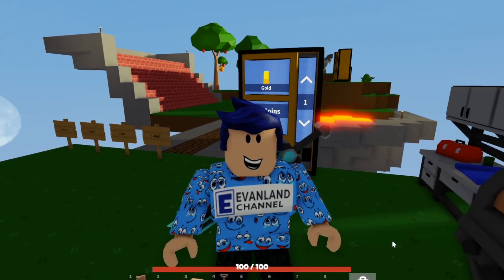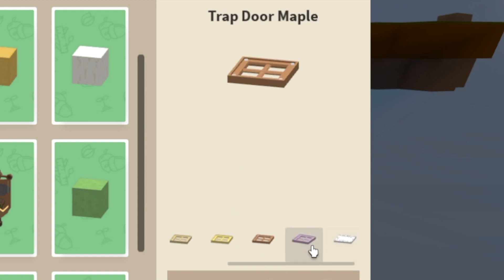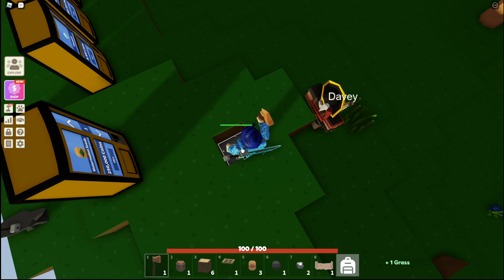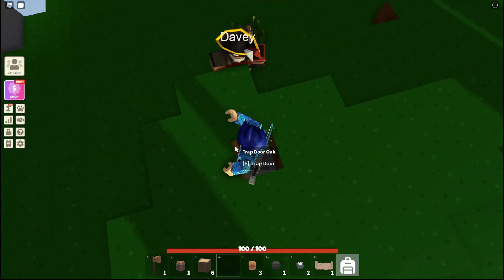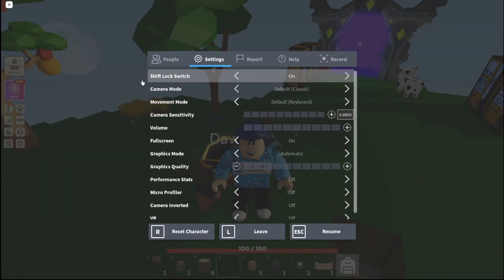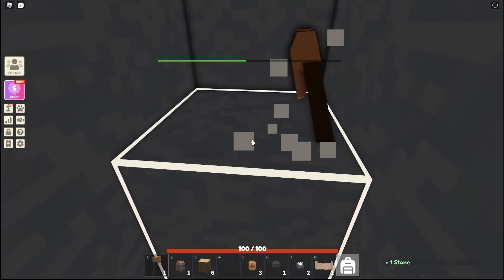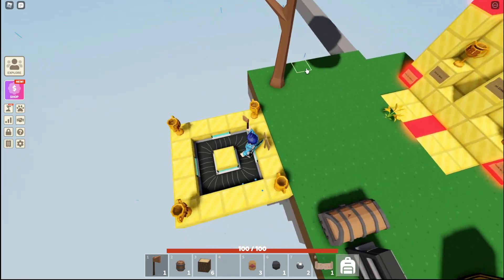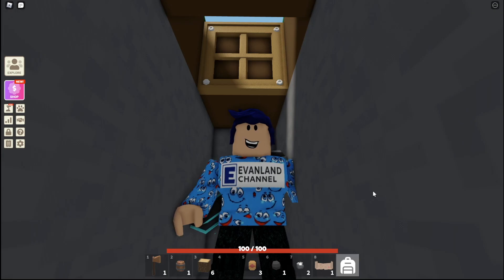HOW TO USE TRAP DOORS IN ROBLOX ISLANDS TRAP DOOR UPDATE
In this video I'll be showing you guys how to use trap doors in the new Roblox Islands Trap Door Update.

December 10, 2021 Change Log Update

🚪 Added trap doors (wood and metal)
🦞 Added new coral blocks for all coral variants! (green, blue, yellow, and pink)

⭐ Turkey Trophy is now attainable from Kontos
💡 Overhauled item and coin notifications!
🥛 Improved the potion effect status UI
🗺️ Updated the treasure map with the new hub
🥞 Improved eating for mobile players
🦜 Opened treasure chests no longer make sound
🐮 Increased Industrial Milker capacity (3 → 6)

🦃 Fixed issue with turkeys not dropping off berries
🎒 Fixed issue with searching inventory in foreign languages
🌍 Fixed bug where if you had multiple treasure maps, you could only use one
⚡ Fixed bug where the Static Scepter could spawn multiple arcs
🥛 Fixed the industrial milker

🎵 Lighting now changes with song changes
     ↳ We primarily made this change to improve performance due to constant shadow changes. Please send us your feedback regarding this change.
🦥 Placing blocks should feel less laggy now
🌾 Reduced lag due to totem animations
☁️ Reduced lag due to clouds
🪟 Reduced lag due to glass blocks